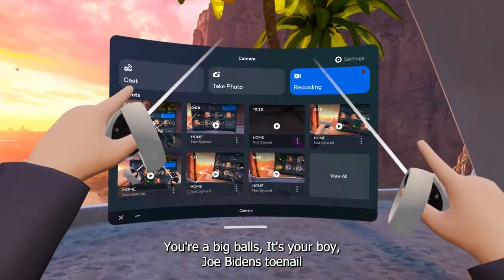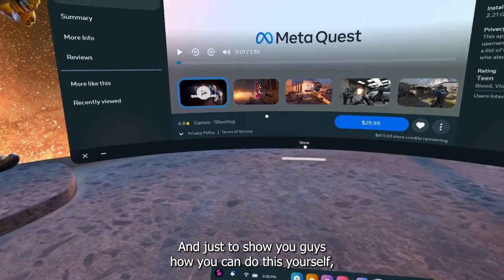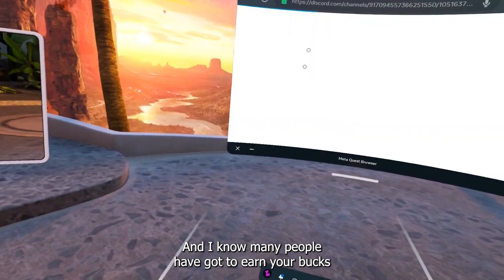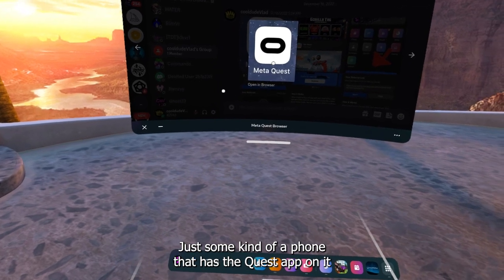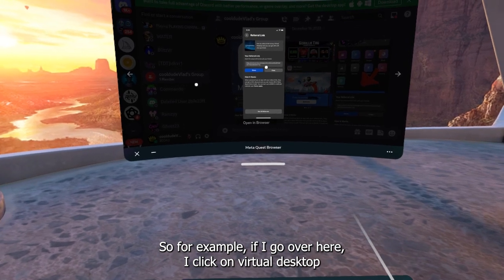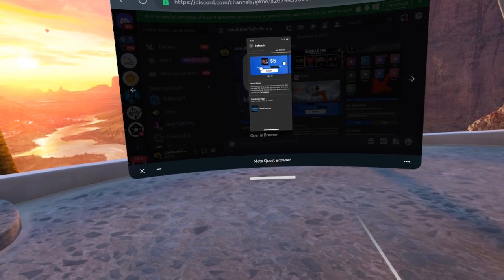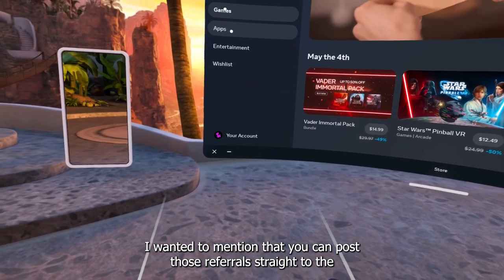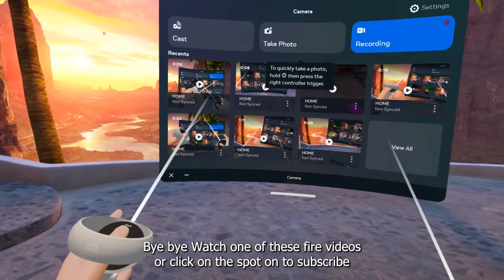EARNING MONEY with Gorilla Tag VR...